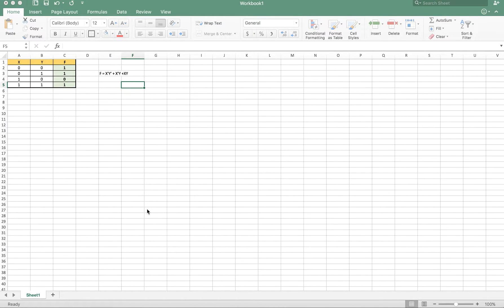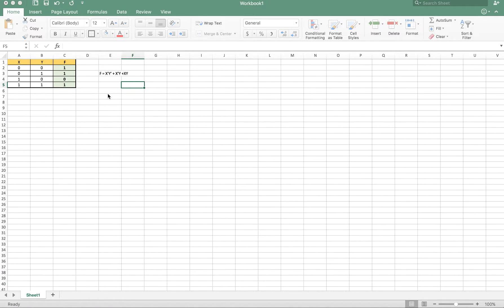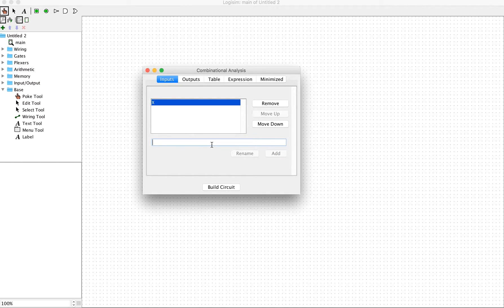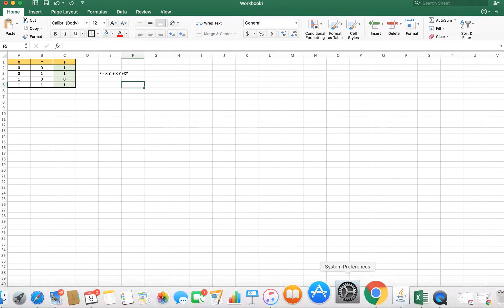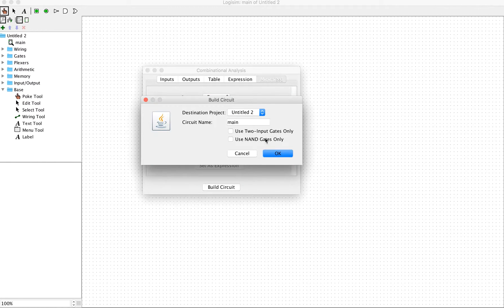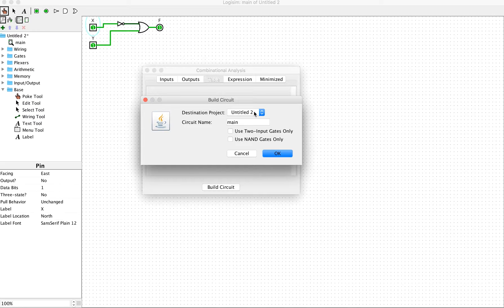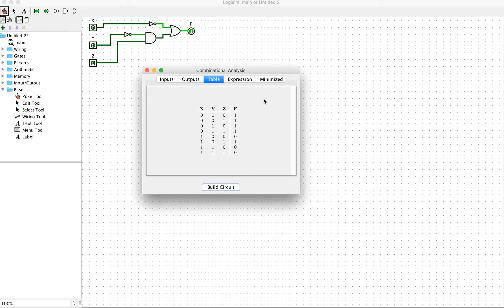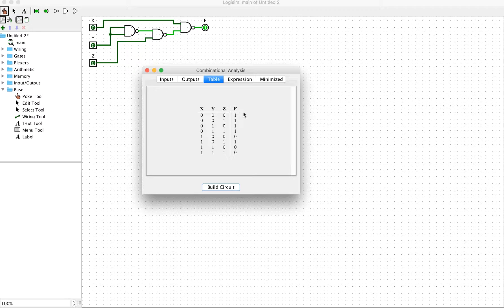Using Project Analysis for Building Digital Logic Circuit in LogiSim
This tutorial will show you how to use Project Analysis in LogiSim to quickly and effectively build your digital logic circuits. It's an incredible  tool in LogiSim which allows designer to accomplish their task quickly and correctly. Kmap feature is also included in the tool. Enjoy! Thanks.